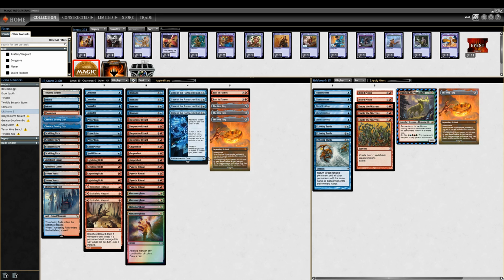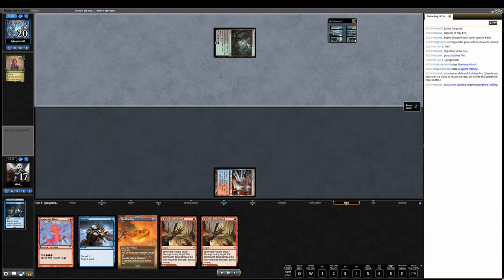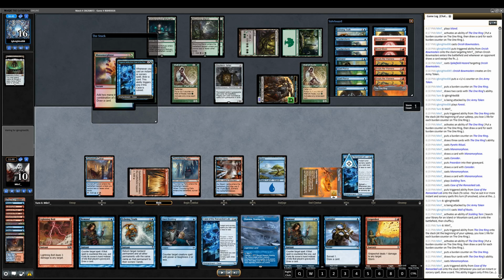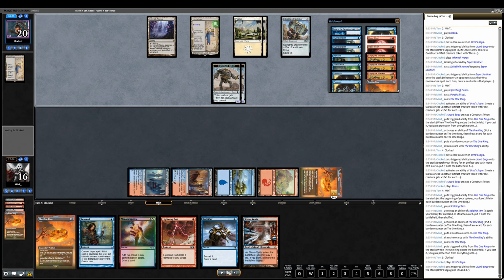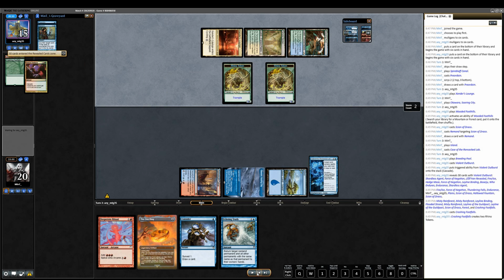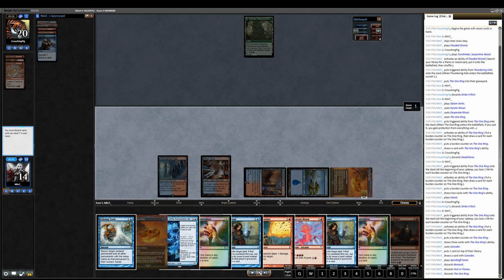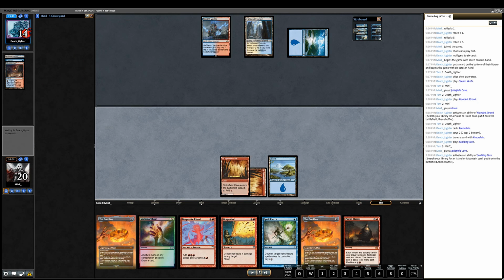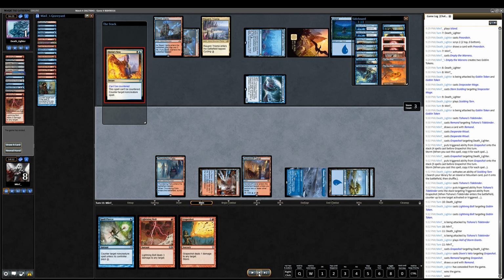Testing the new Case of the Ransacked Lab in Modern UR Storm!! (MTG)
Yes, the thumbnail is a ransacked lab casting grapeshot.

An early attempt at playing around with case in modern storm. It seems okay?

0:00 Deck Tech
7:30 GB Yawg
28:24 UW Hammer
45:48 Leyline Rhinos
1:01:59 Belcher
1:15:32 UWR Control